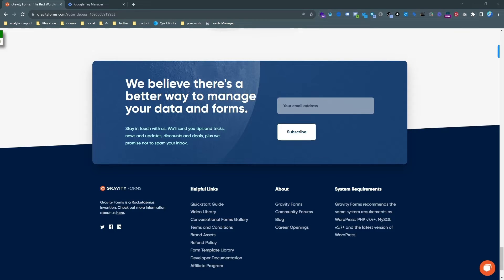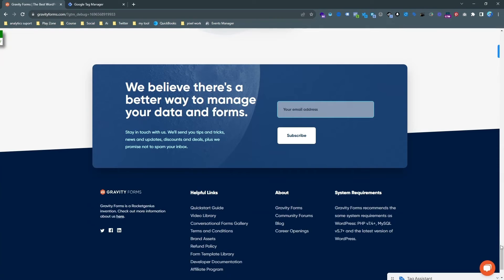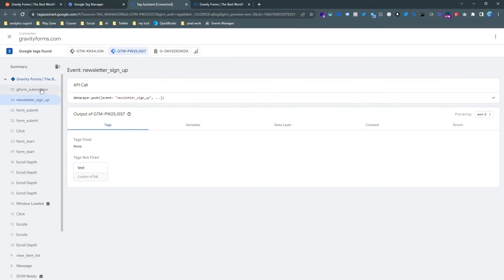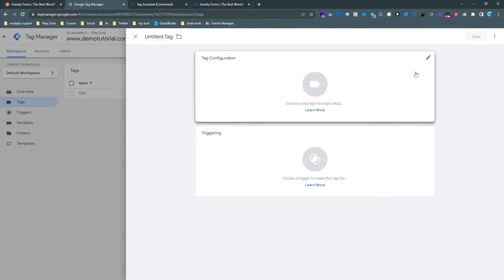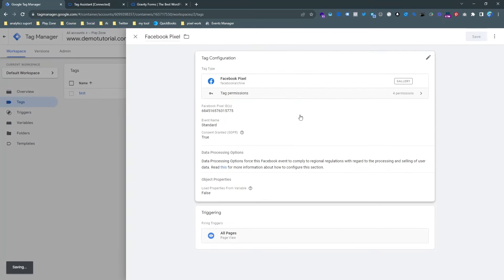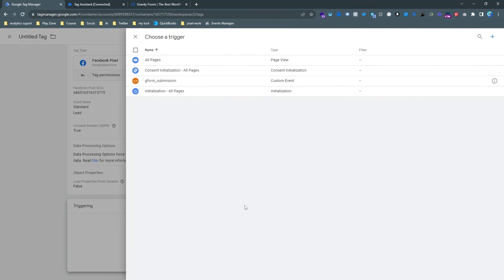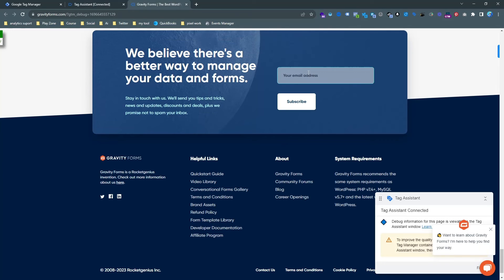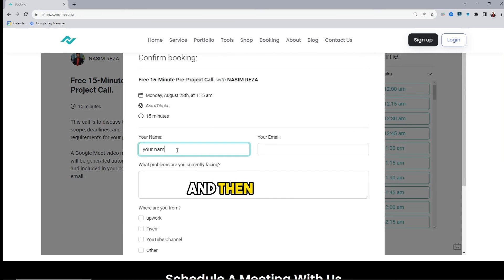Gravity Form Lead Conversion Tracking for Facebook Pixel